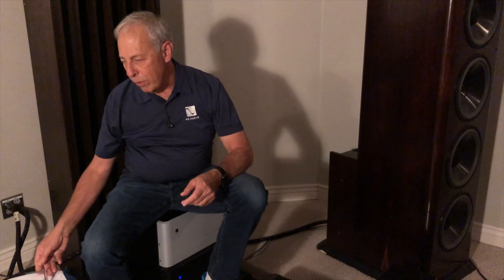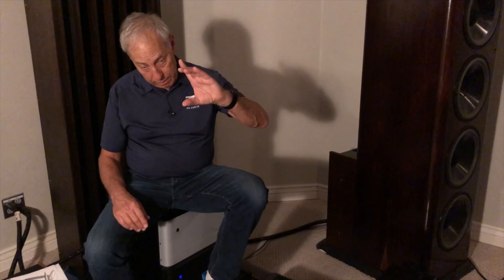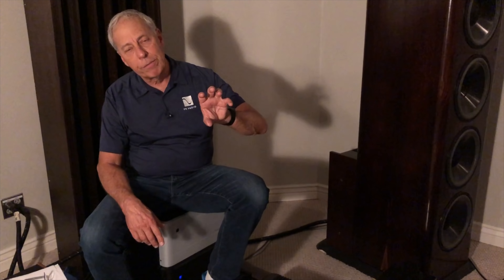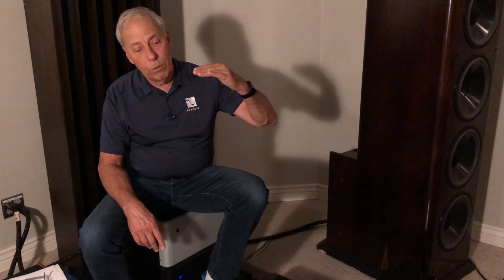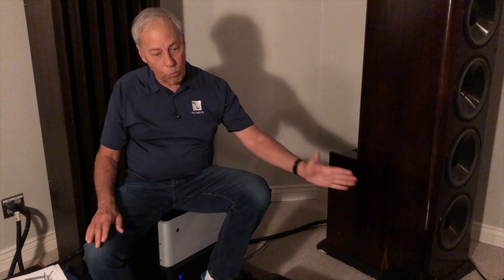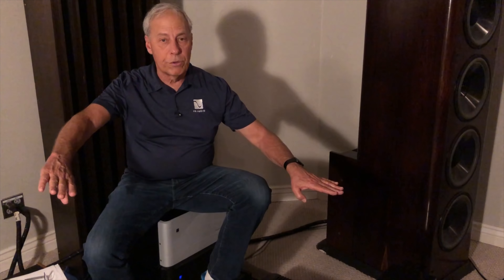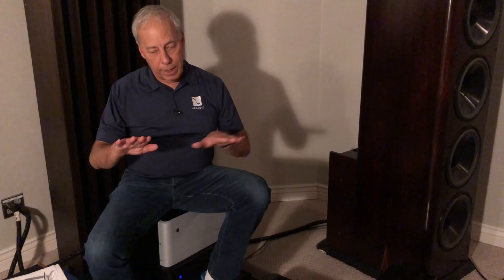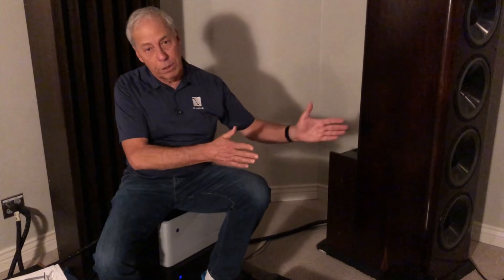Horizontal or vertical bi-amping?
What are the differences between horizontal and vertical bi-amping and why would someone choose one over the other? Are there best practices when it comes to bi-amping in different directions? Have a question you want to ask Paul?